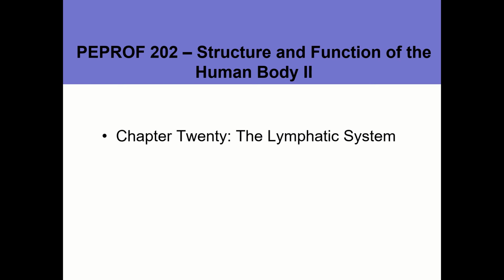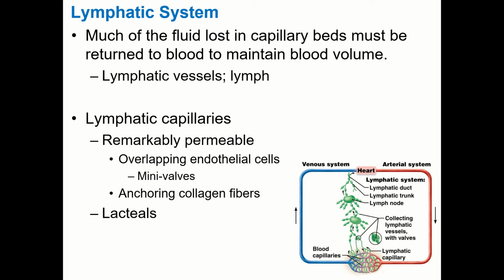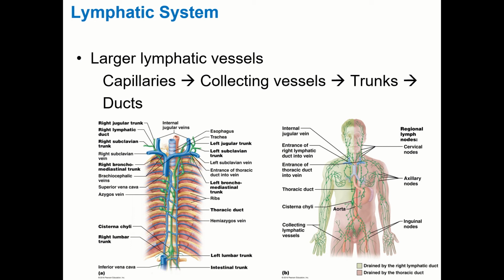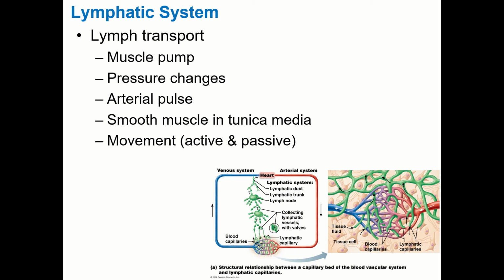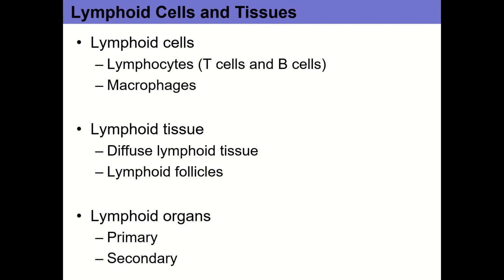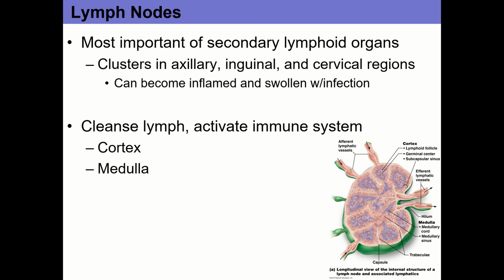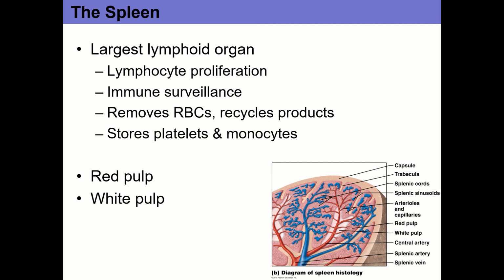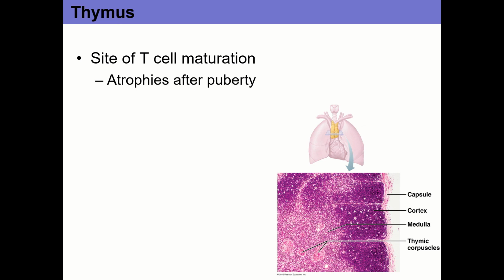PEPROF 202 - Lymphatic System